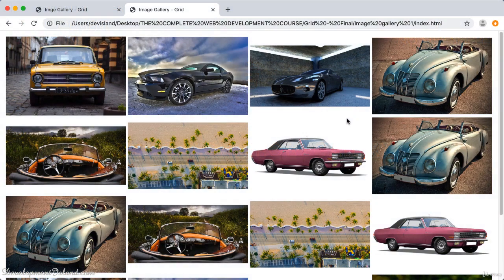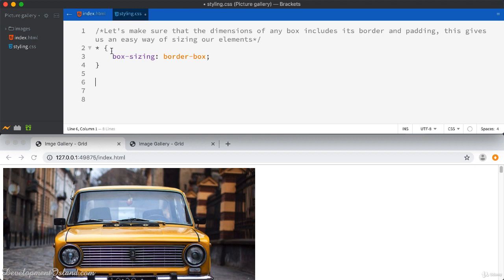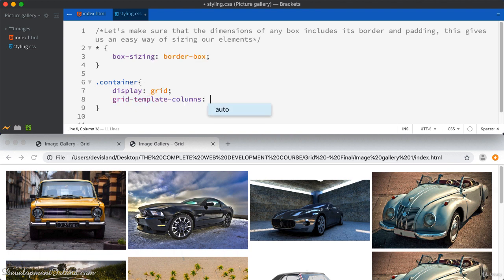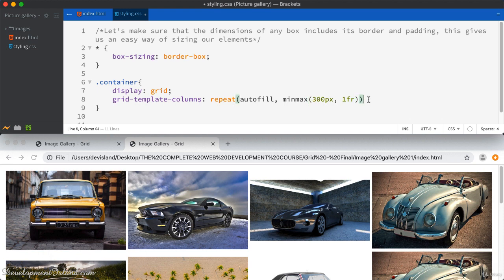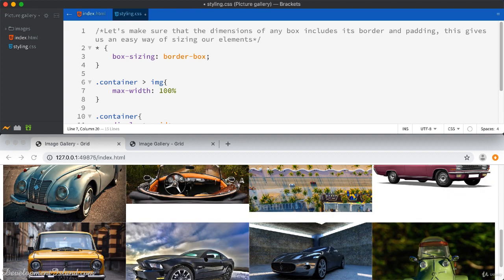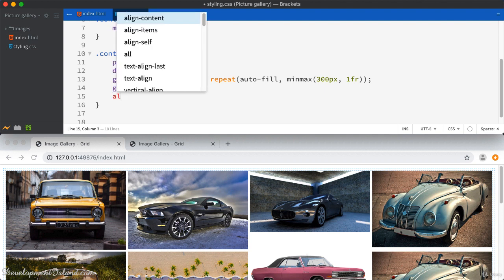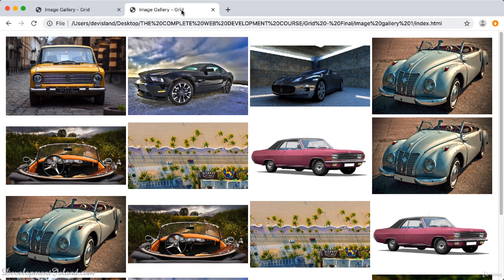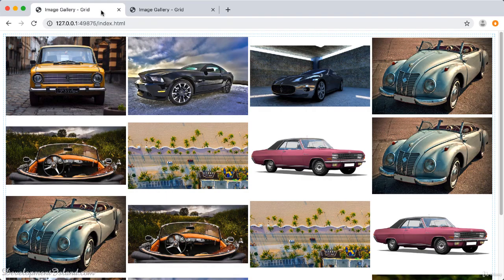Complete Web Dev 0421 CSS Grid Application Photo Gallery